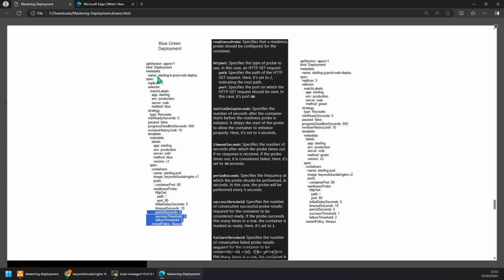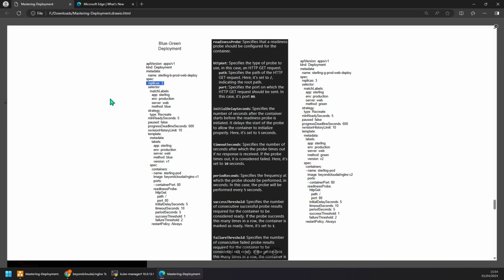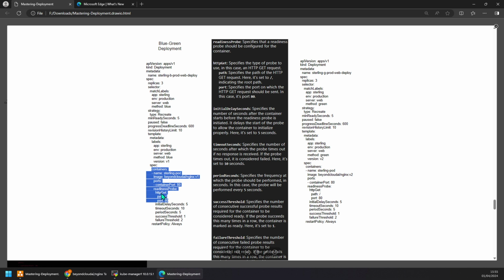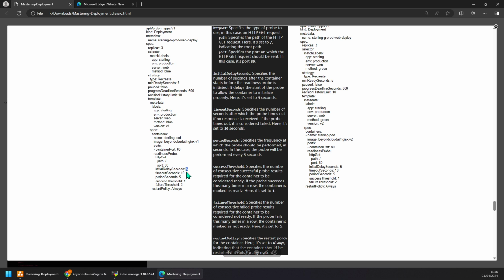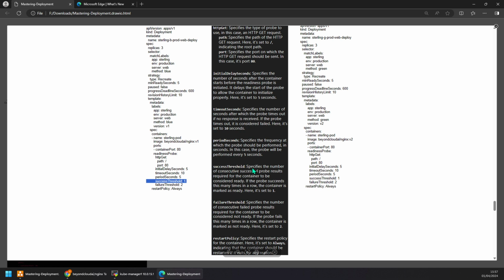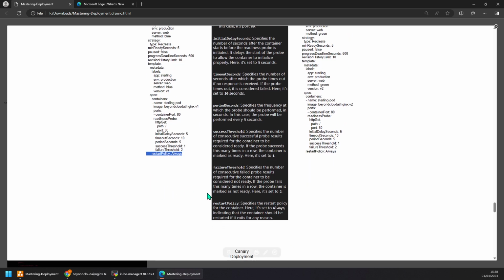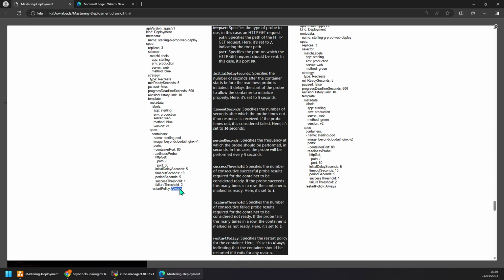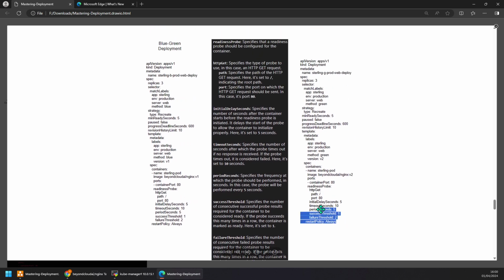CKA Course - Arch - Blue-Green Deployment Manifest